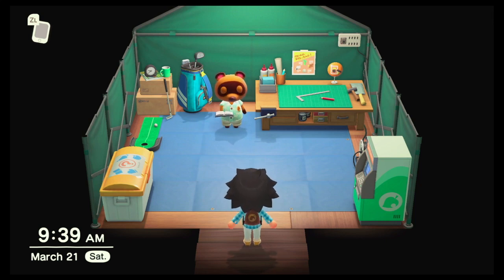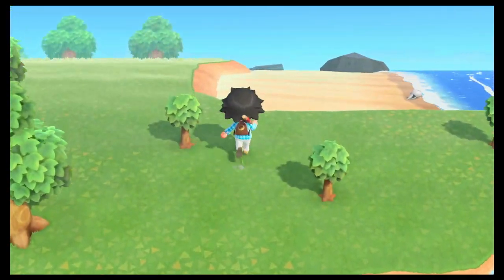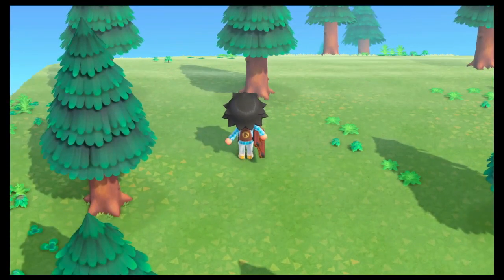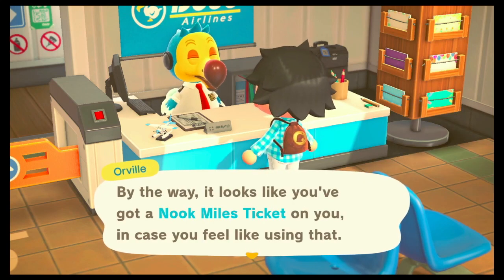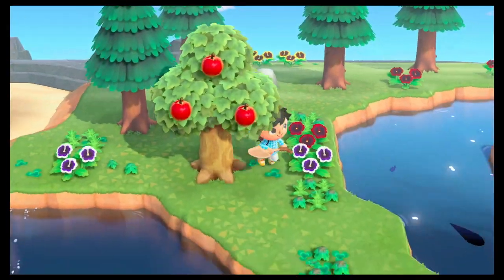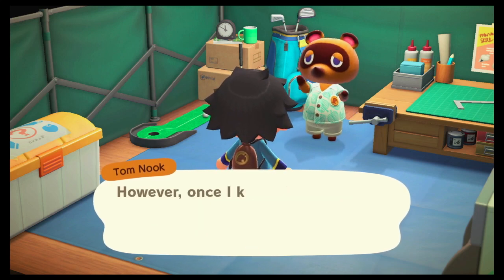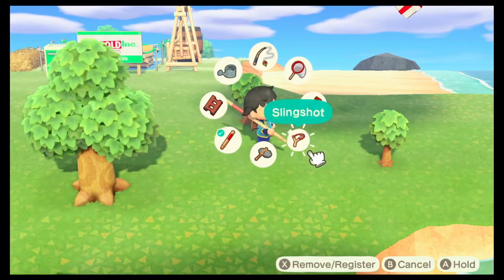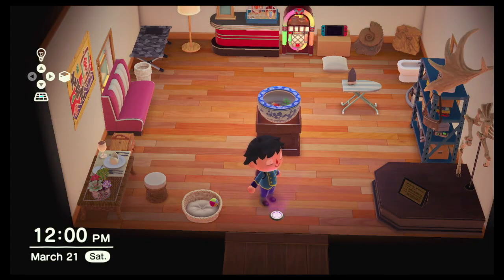Animal Crossing: New Horizons-Day 3 (Part 3) Dodo A Go Go Baby!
Come join me as we explore new horizons in New Horizons here on Ambrosia Island!

I played the game for 2 days in advance so we are starting on Day 3 so don't go looking for a Day 1 or 2 video.